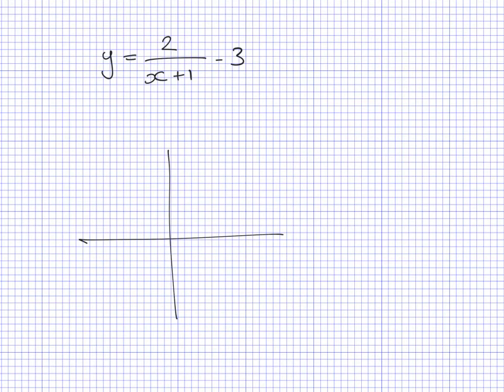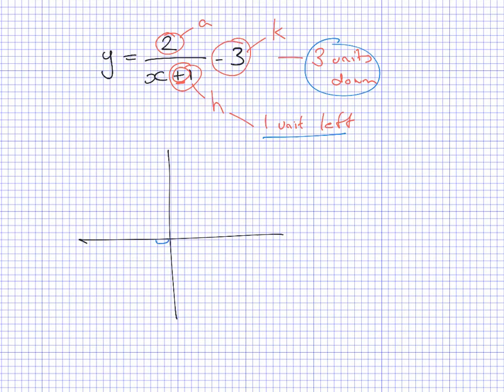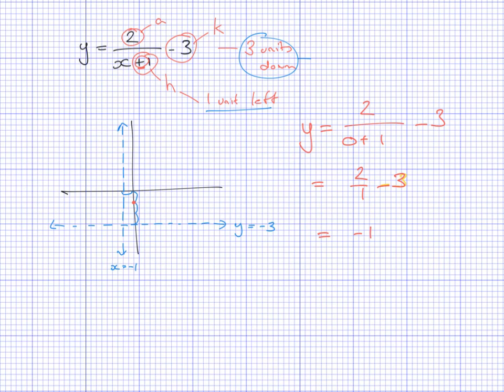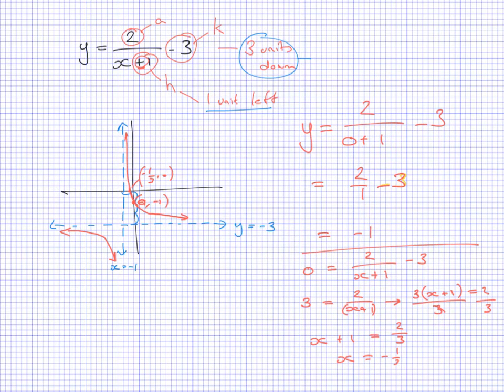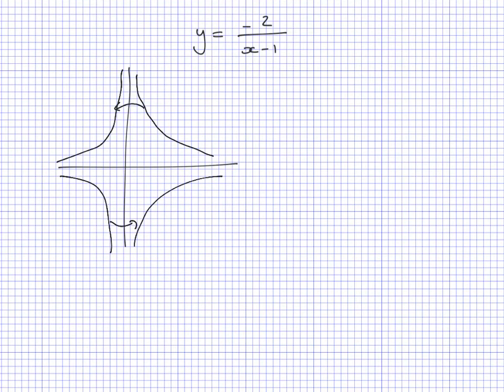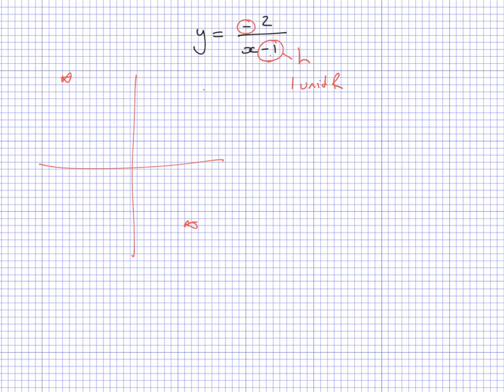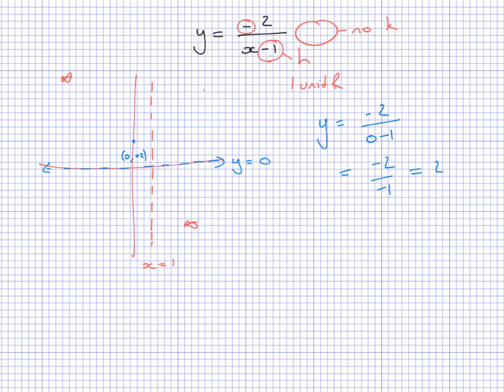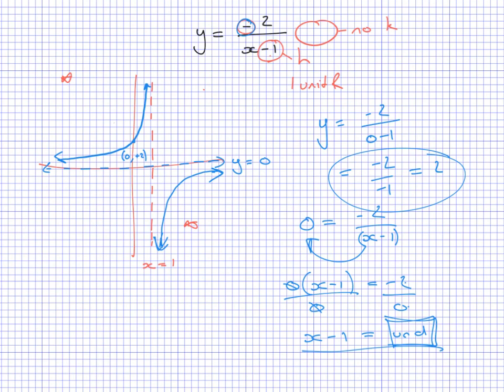Hyperbola sketch examples